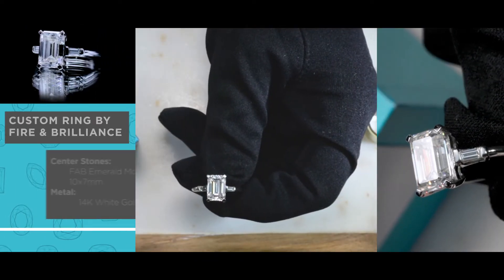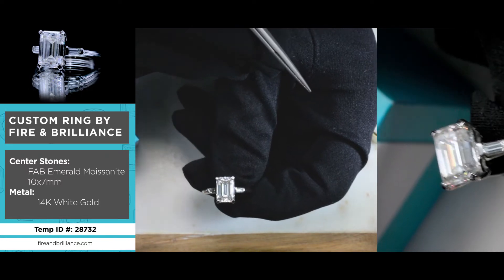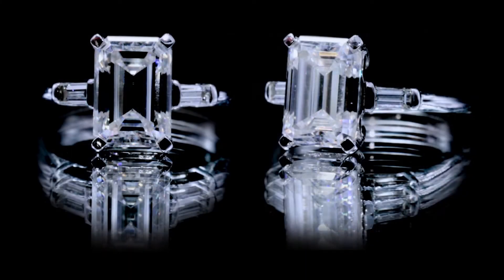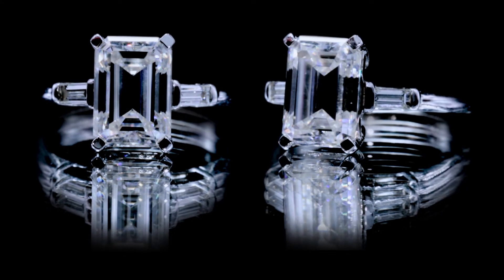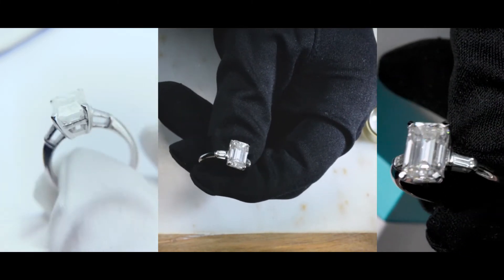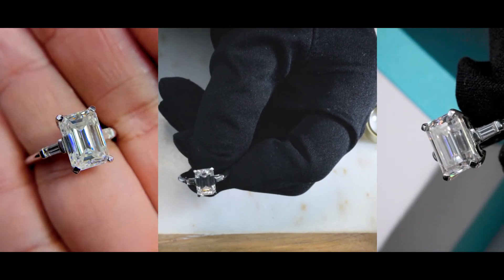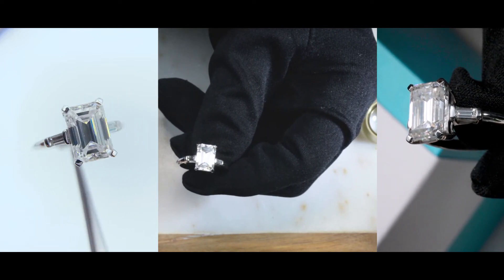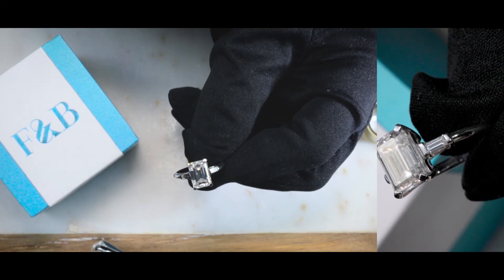F&B Jewelry Showcase: Custom FAB 10x7mm Emerald Moissanite Diamond Baguette Side Stones Ring